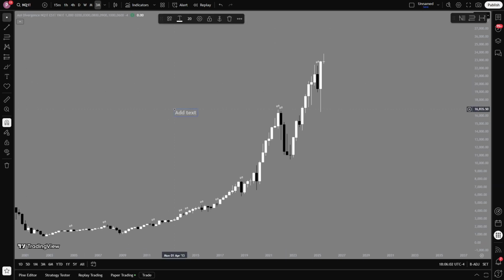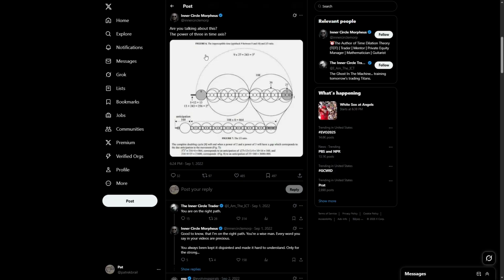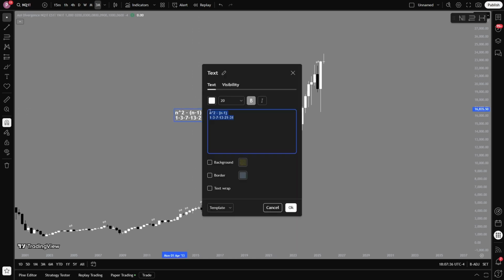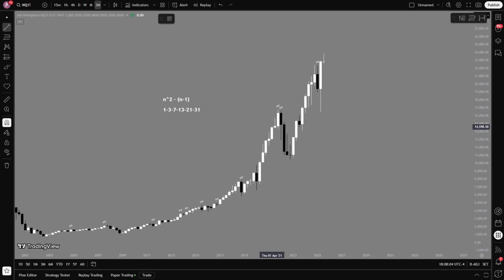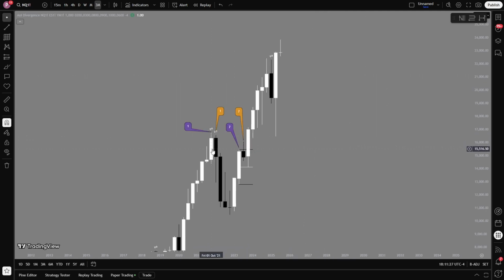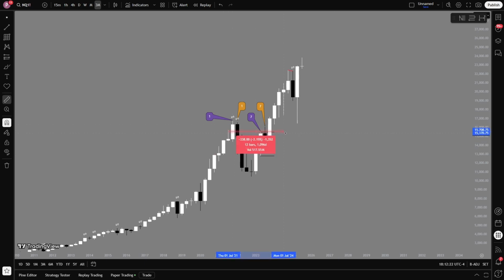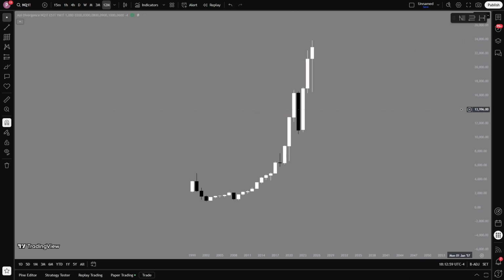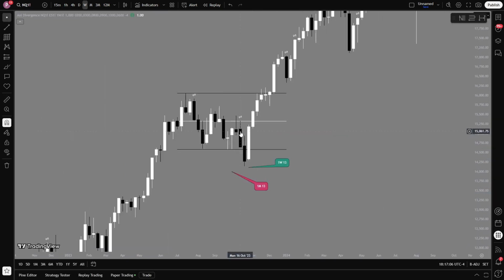How To Predict Turtle Soups (part 1)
This is the introductory video.
Part 2 & 3 will go more in depth about how to know WHEN the turtle soup will happen.